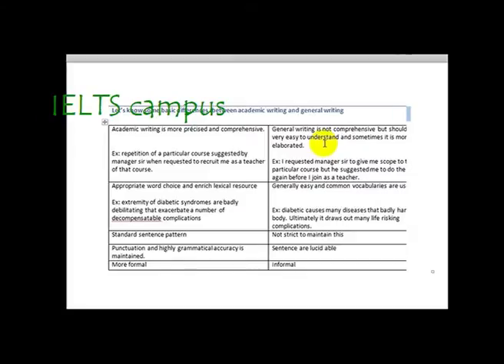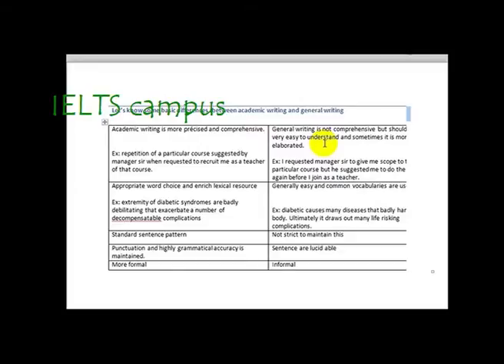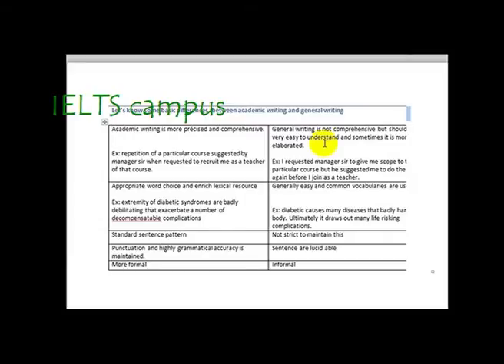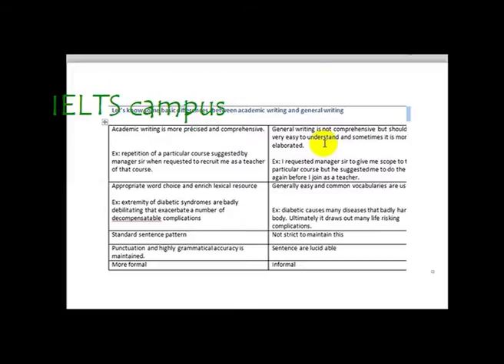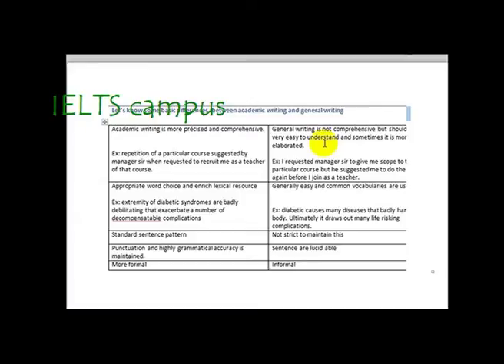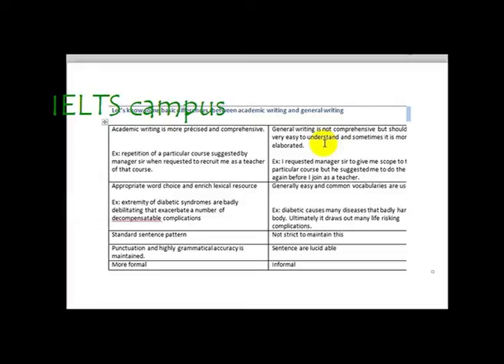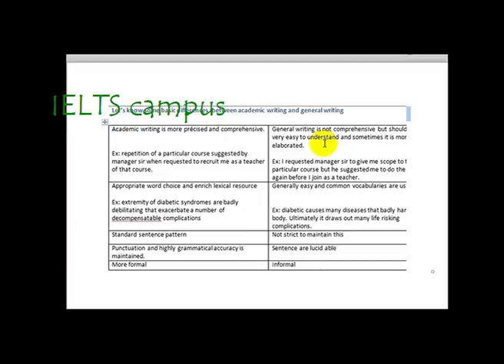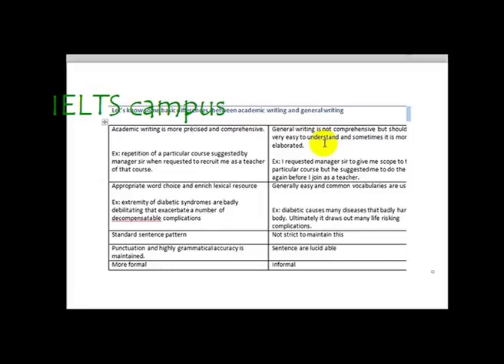your guide for ielts writing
strategies of attaining higher score have mentioned in the video